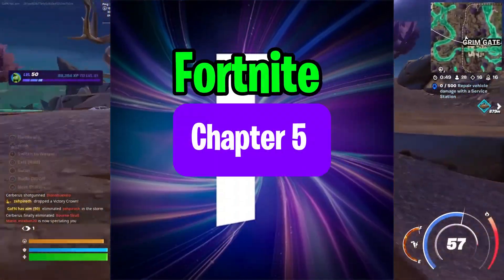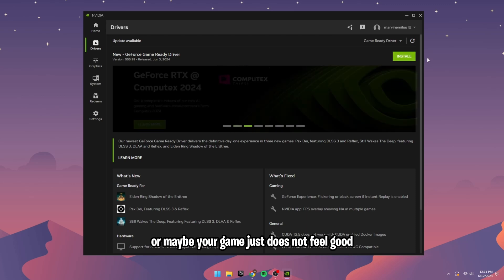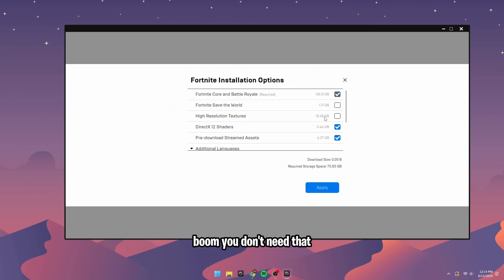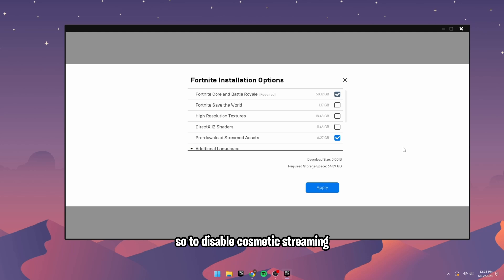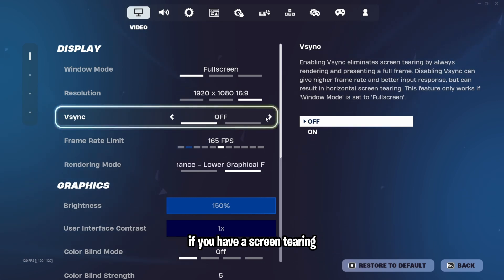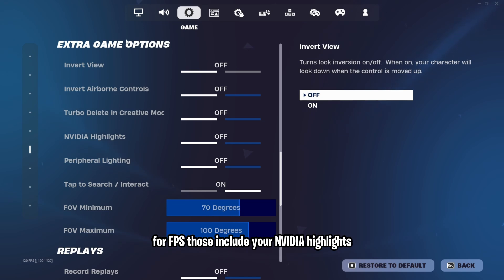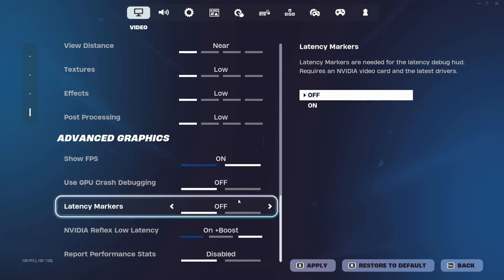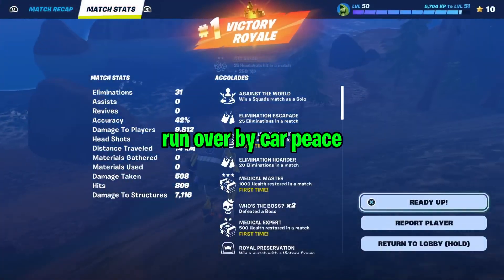Ultimate Fortnite Season 3 Settings Guide (FPS Boost & More)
I cover the best new Fortnite Chapter 5 Season 3 settings in this video. My experiences show that this season's overall FPS and responsiveness have not been the best, therefore because I am aware that many players are having issues with poor input delay, FPS drops, and error messages that prevent them from playing the game, I am here to help you! To help you get the most out of Chapter 5 Season 3, I was able to put together the best brightness settings, video graphic quality options, and FPS Boost methods and tips.

Timestamps Intro 0:00
Update GPU Drives 0:30
Launcher Options 1:24
Best In-game Settings 4:30
Colorblind Settings 8:47